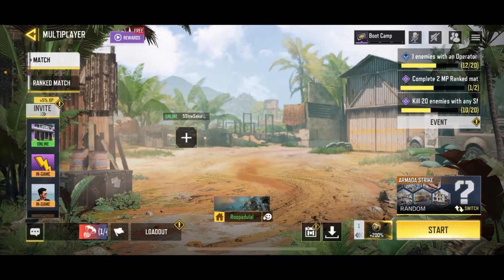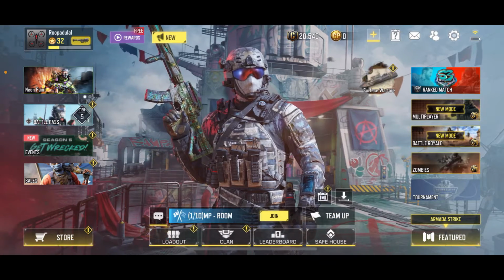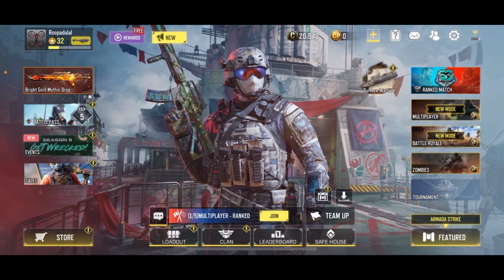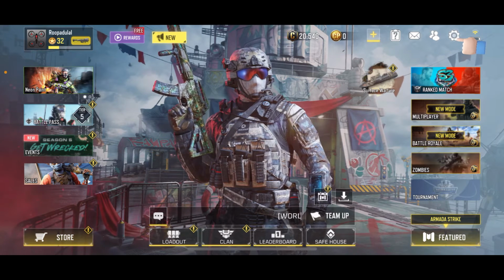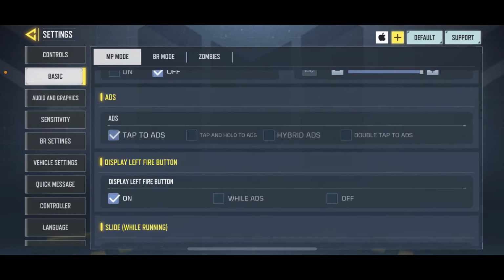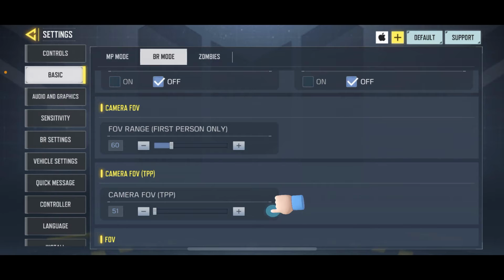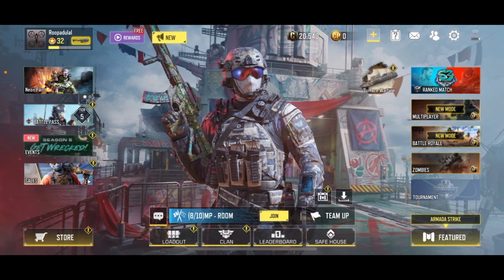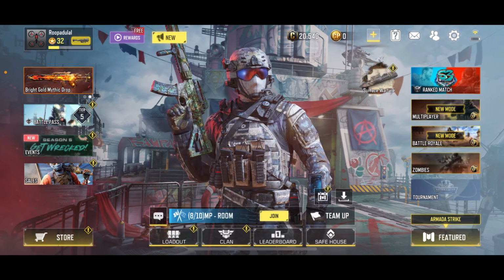How To Change Camera View In Call Of Duty Mobile 2023?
In Call of Duty Mobile, the camera view plays a crucial role in your gaming experience. If you're looking to switch up your perspective and gain a competitive edge, this tutorial is for you! Learn how to change the camera view in COD Mobile to find the perfect vantage point for your playstyle. Whether you prefer the classic third-person view, the immersive first-person view, or the tactical shoulder view, we'll guide you through the steps to adjust your camera settings on Android and iOS. Discover the advantages of each camera view and master your gameplay with a personalized perspective in COD Mobile!